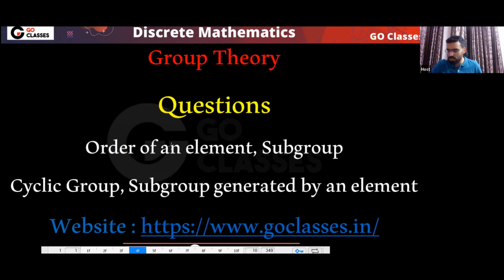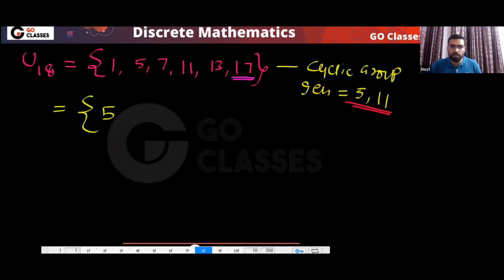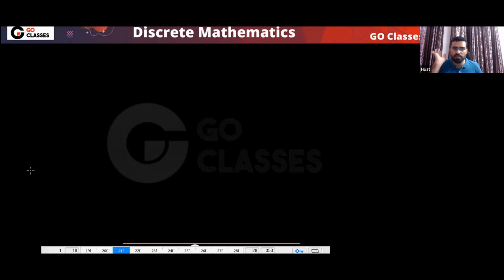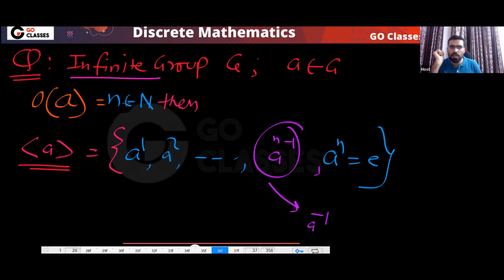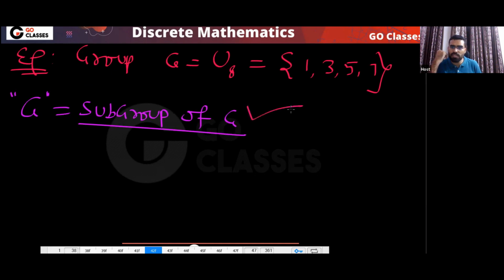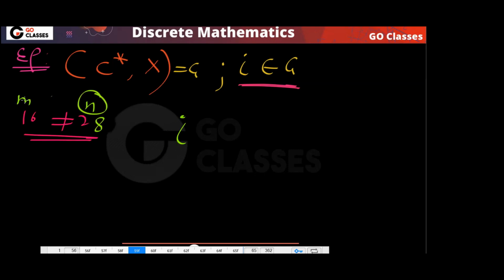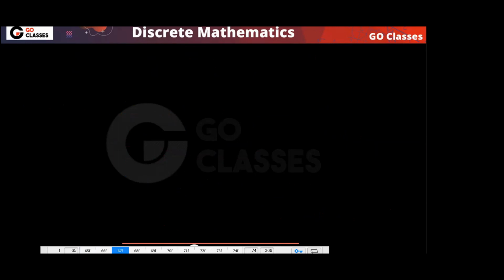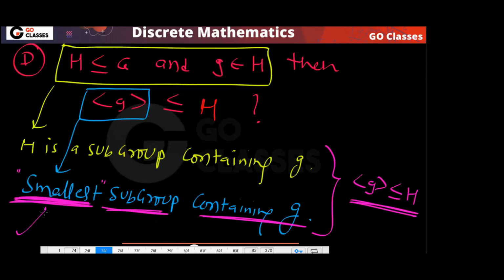Lecture 35A - A lot of Practice Questions on Groups | Group Theory | Discrete Mathematics | Deepak